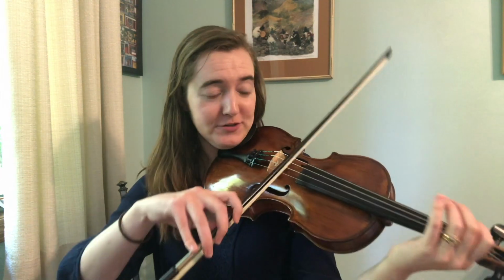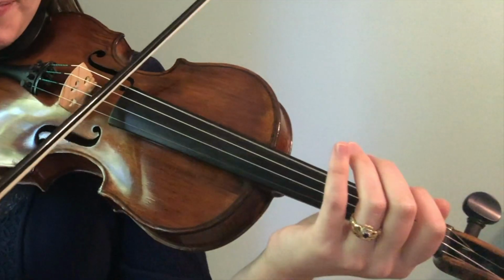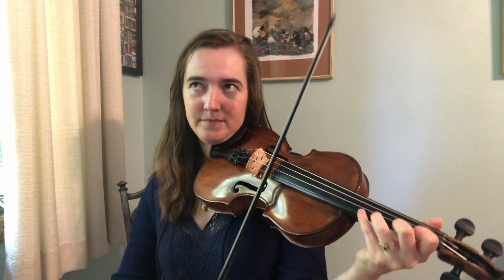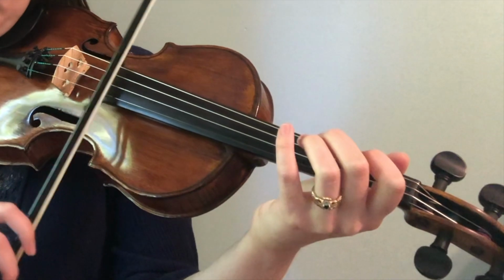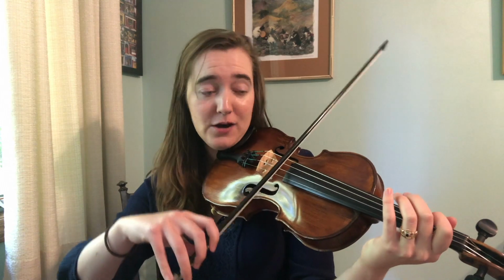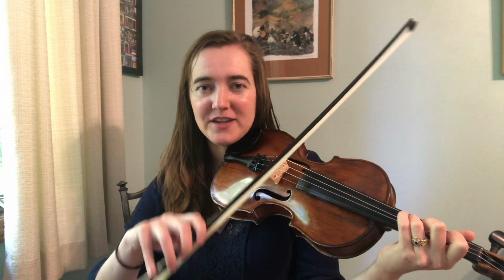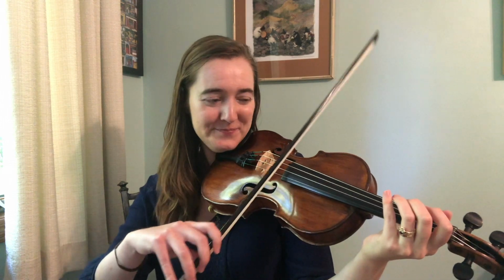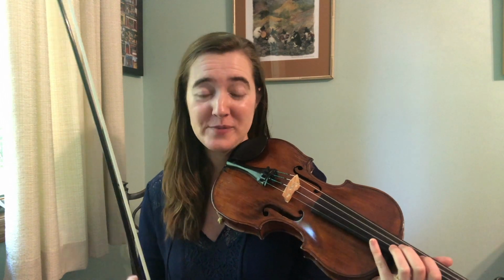The Secret to Practicing Irish Rolls on Your Fiddle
2 exercises to help you demystify the process of practicing rolls in your Irish fiddle tunes!

If you think rolls are the trickiest ornament to play on the fiddle… you’d be right! But just because they’re challenging doesn’t mean you can’t develop the muscle memory to master them. This video will show you 2 different exercises I used in my own practice to help me transition from classical violin music to playing professional level Irish fiddle tunes.

Develop the real feel for Irish fiddling in my online studio

Learn Irish fiddle online via the Free Fiddle Tip Vault! These are quick tips and techniques to help you master the feel of your Irish fiddling, and they’re easy to add into your practice routine!